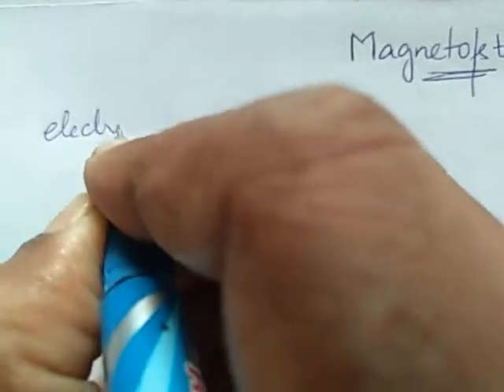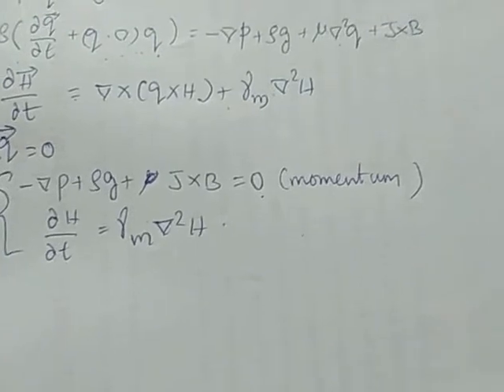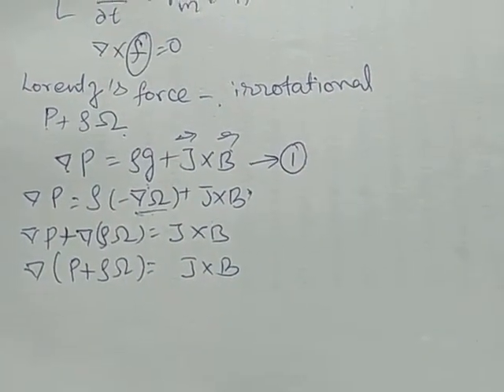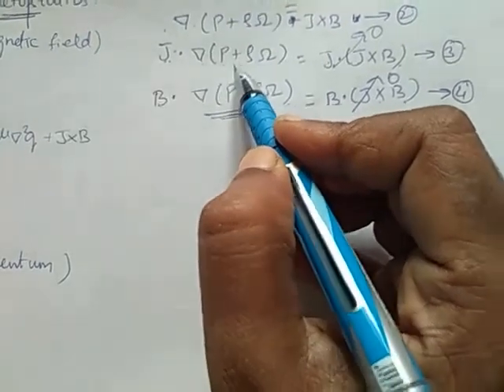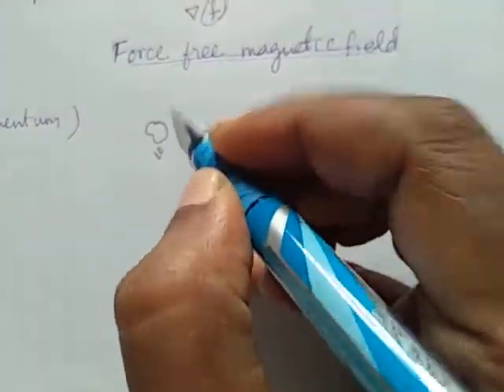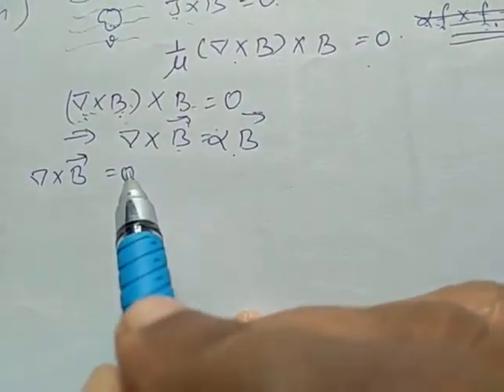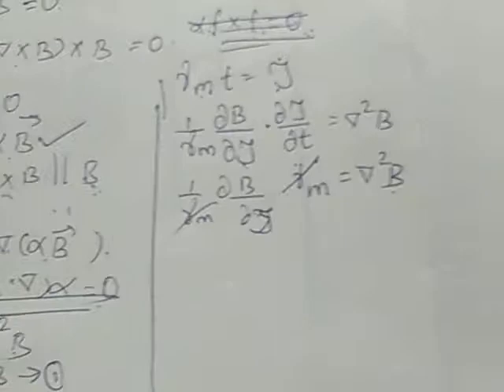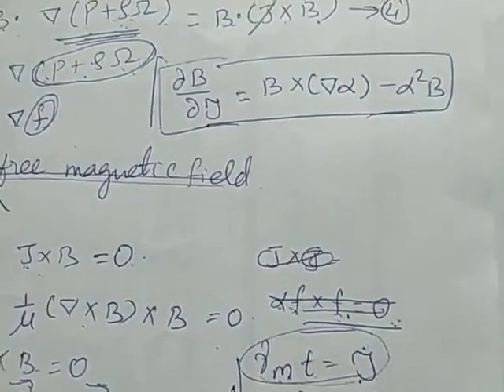Magnetostatics - Ch 4 - Video 1